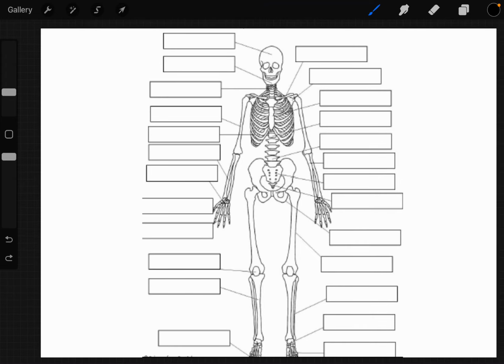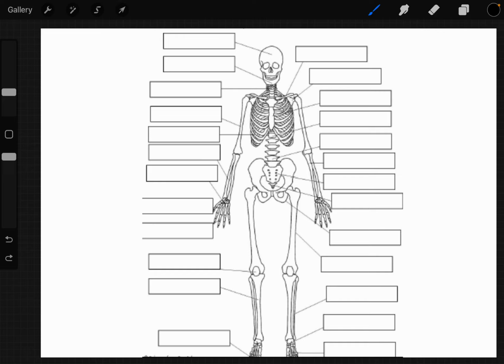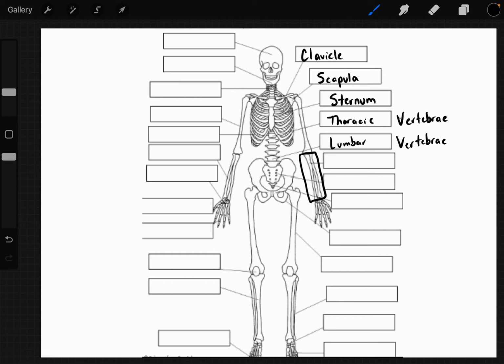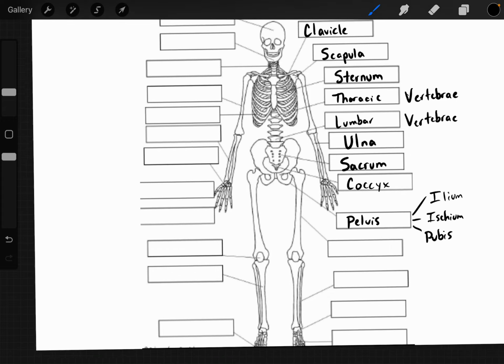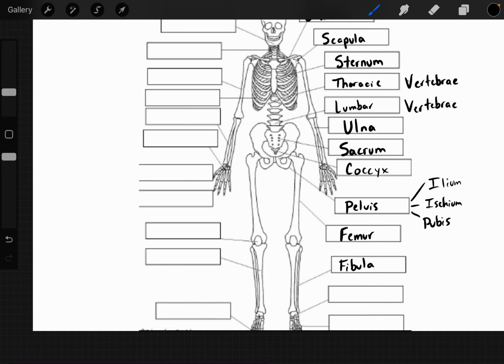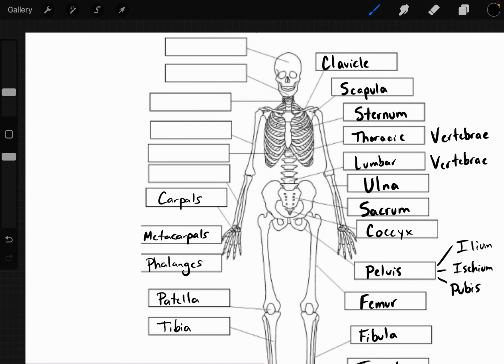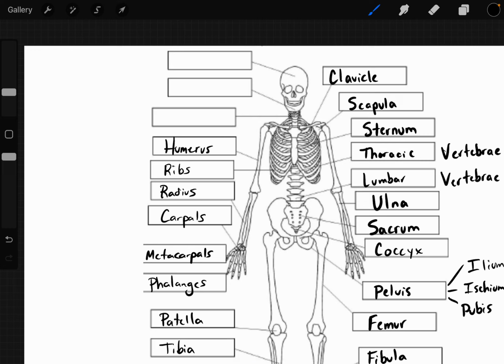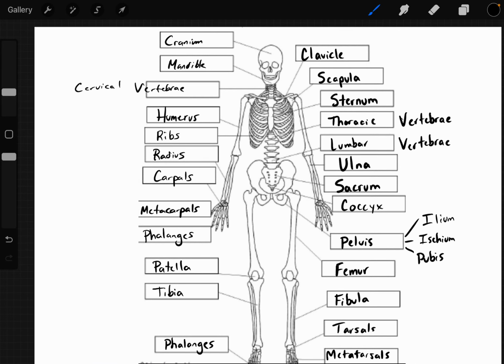Major Bones of the Skeletal System